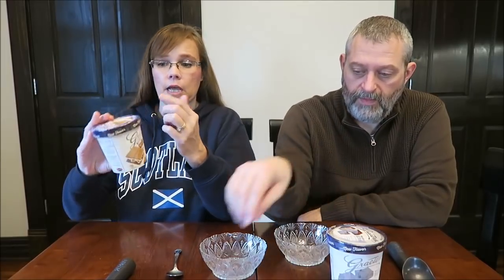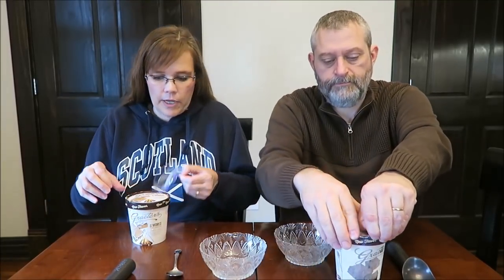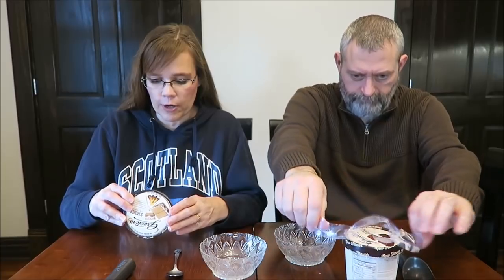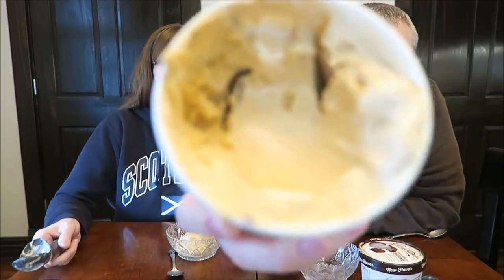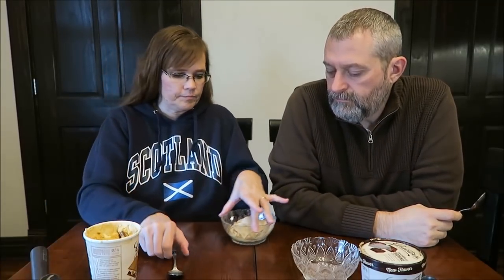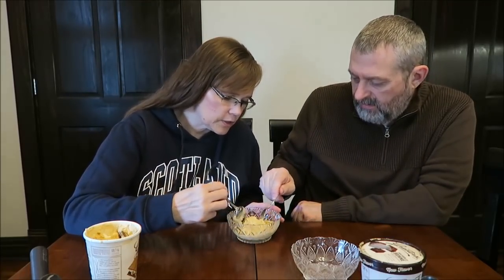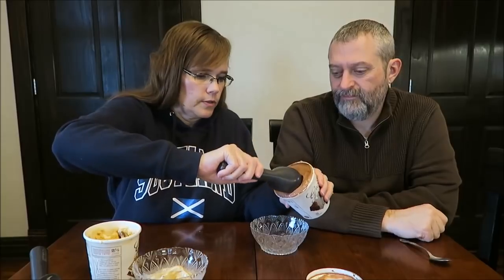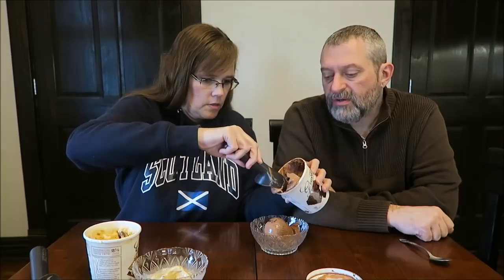Graeter’s: S’mores and Dark Chocolate Brownie Ice Cream Review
This is a taste test/review of the Graeter’s S’mores Ice Cream and Dark Chocolate Brownie Ice Cream. They were $5.49 each at Kroger.
* S’mores – graham cracker ice cream with milk chocolate chips and marshmallows ½ cup (102g) = 290 calories
* Dark Chocolate Brownie – dark chocolate ice cream with brownie bits ½ cup (104g) = 260 calories